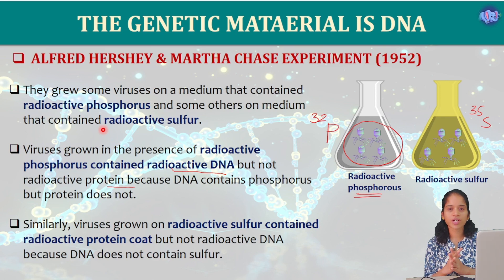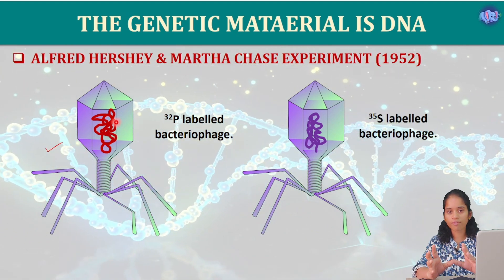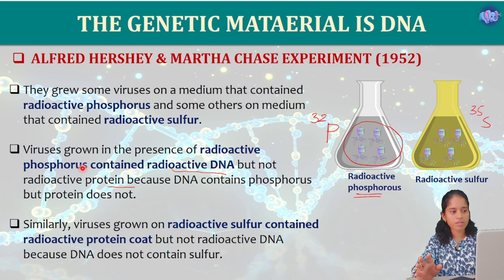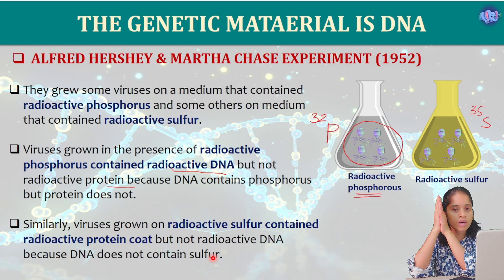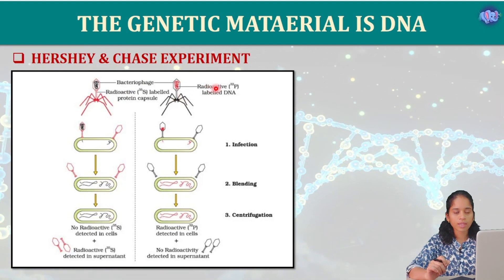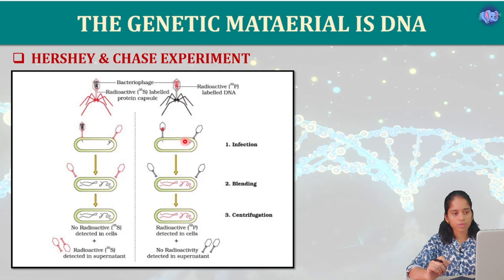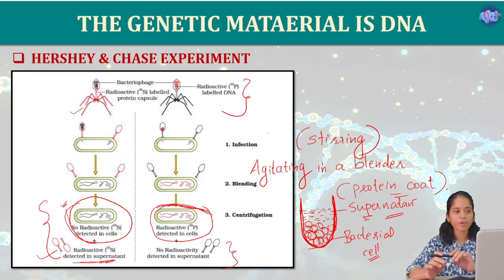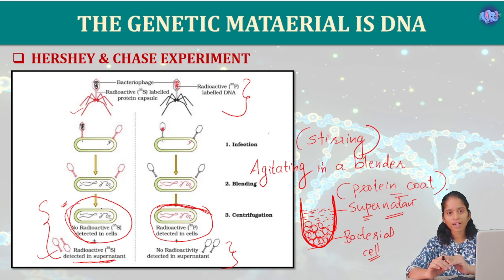MOLECULAR BASIS OF INHERITANCE - HERSHEY- CHASE EXPERIMENT/ NCERT/NEET/XII/ MALAYALAM